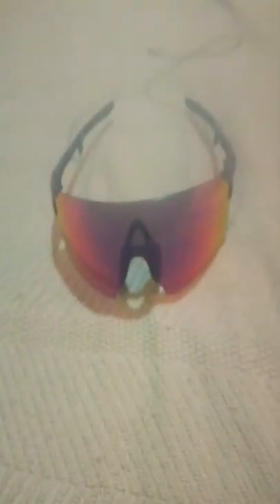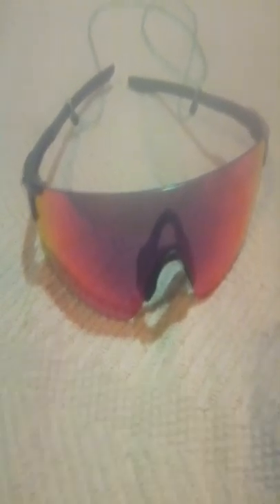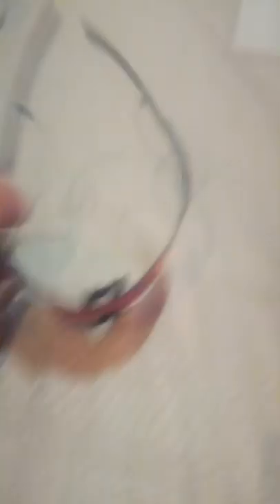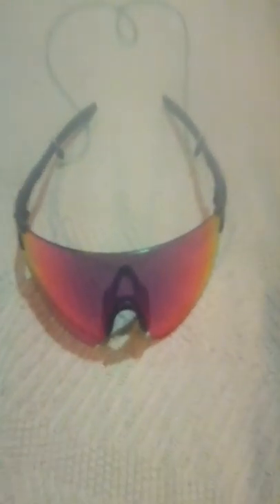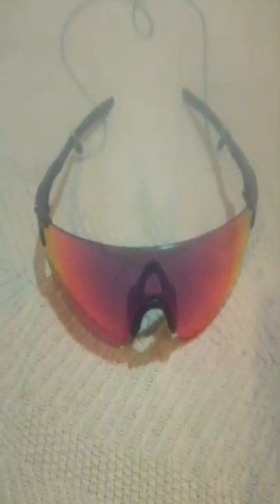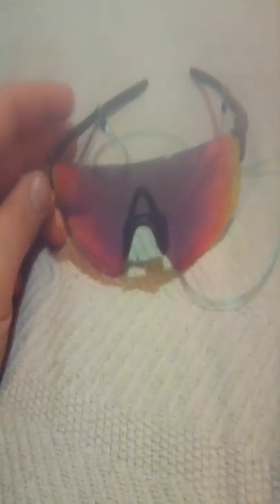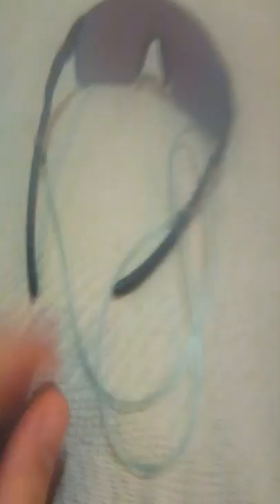OAKLEY EV ZERO BLADE sunglasses review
This is an excellent pair of sunglasses with the prism lens. I would buy these three x over again. after a month-and-a-half of use, I highly recommend these classes. Fabulous looking, superlite, streamlined, and crystal clear lenses.